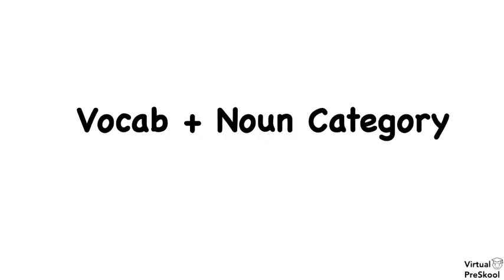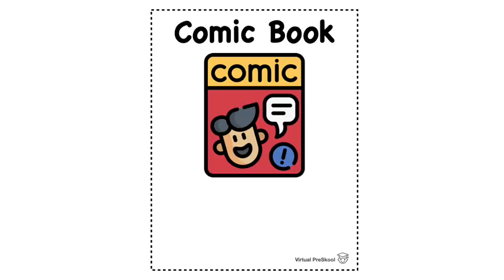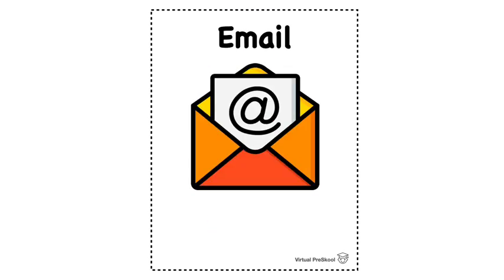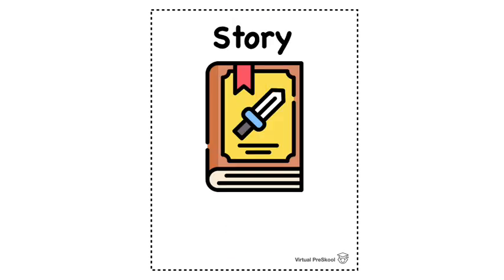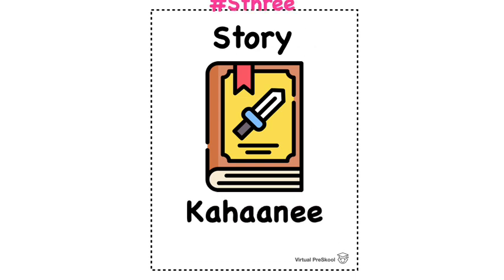Hindi Vocabulary for reading materials i.e. book, magazine, comics etc.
In this video students will learn the vocabulary + the noun category for each.